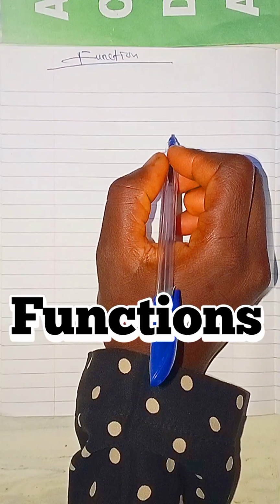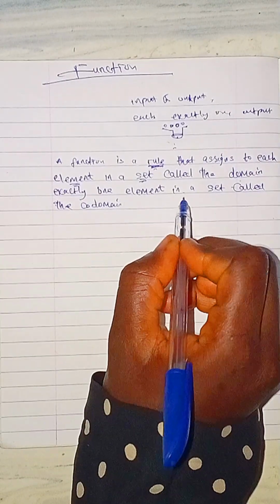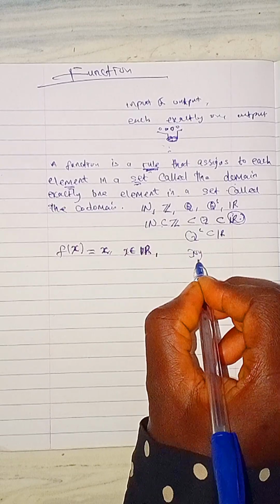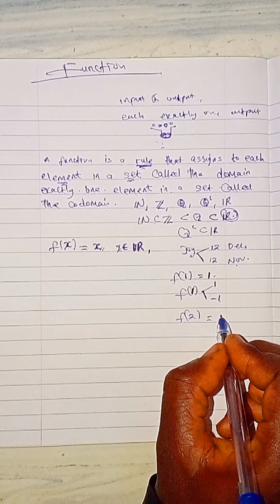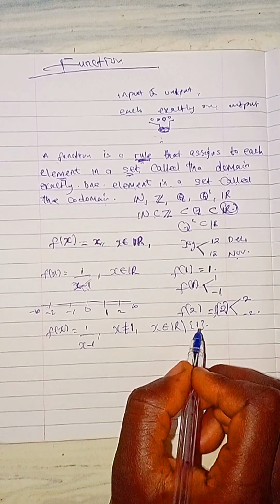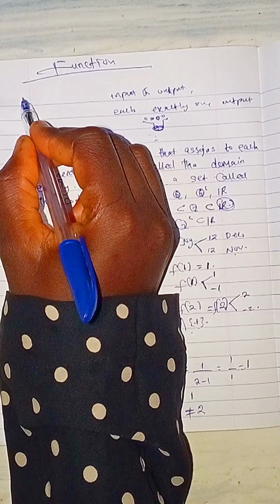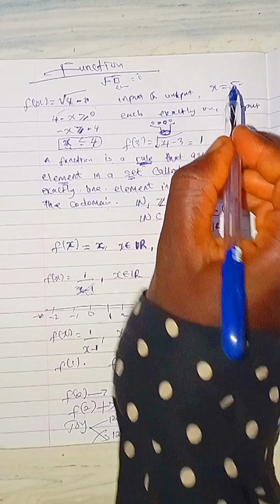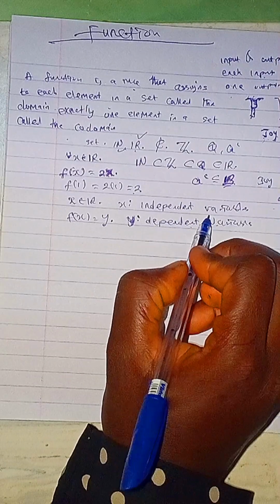Introduction to function